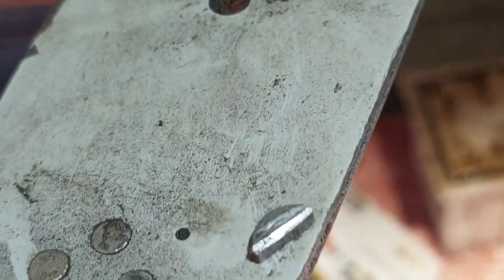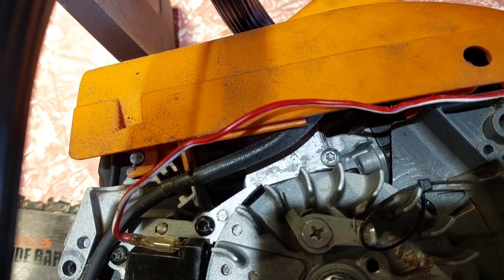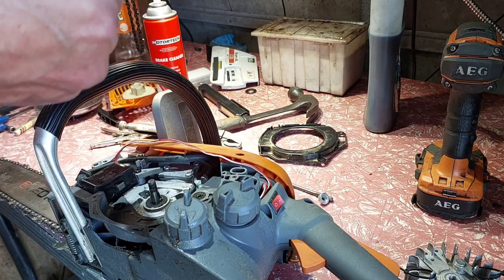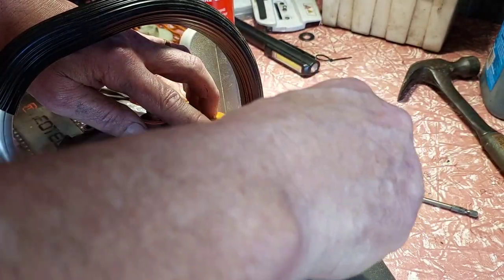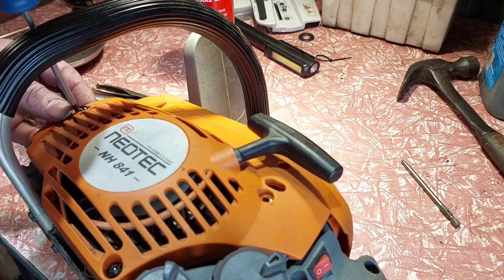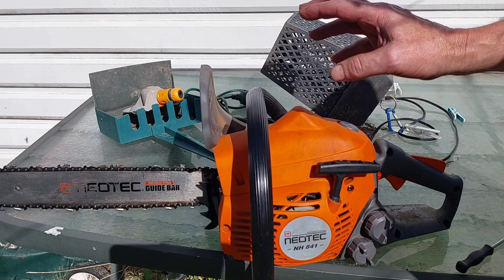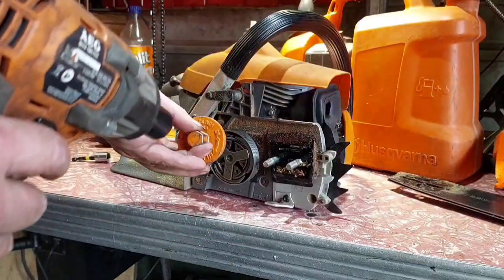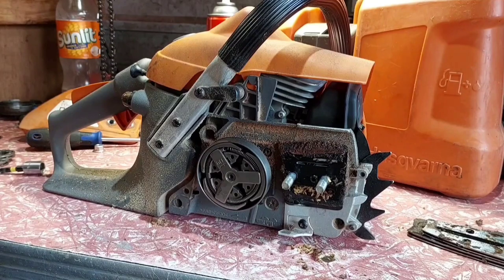Neo-tec madness NH841 only or right